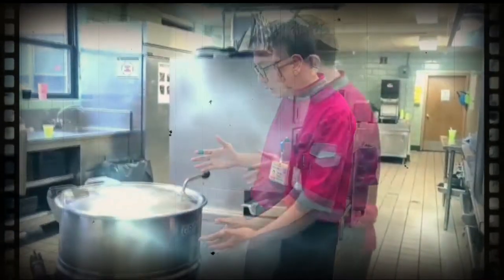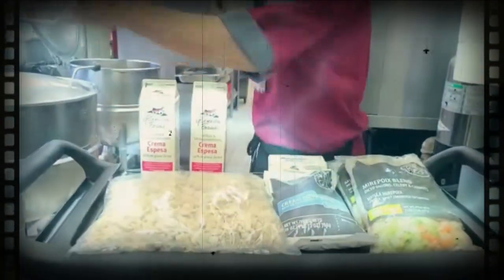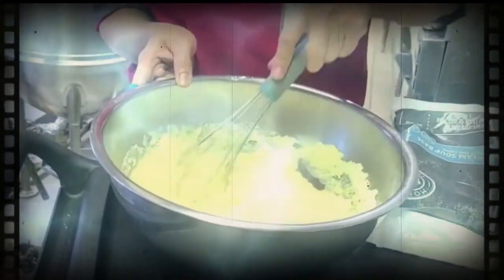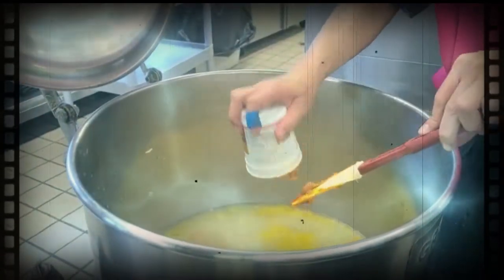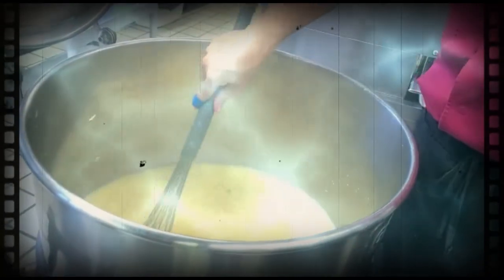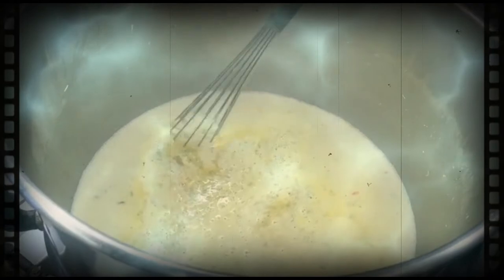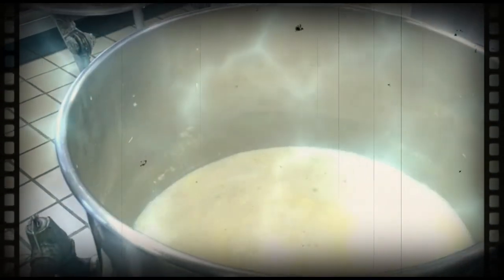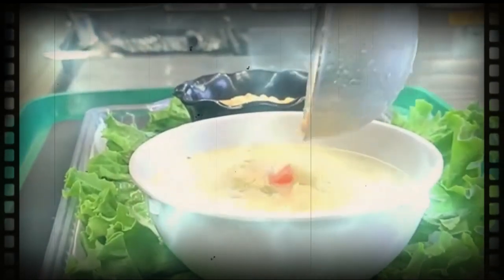Creamy Chicken Noodle SoupIVolume CookingIFor 120+pax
1. You will get access to 100+ No Copyright tracks
2. New tracks every week
3. Youtube, Facebook, Instagramm Vimeo and others. You can use my music on every platform
5. You can use this music for commercial purposes.

You are welcome to use this music in your videos. I'm not using "Content ID" system.
It means you can monetize your videos.